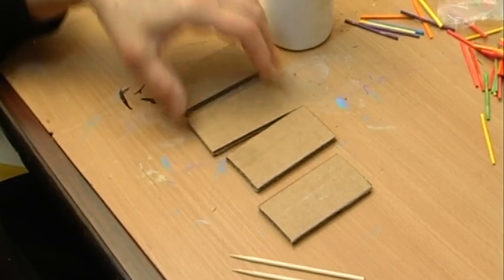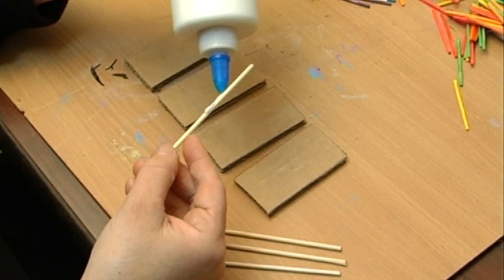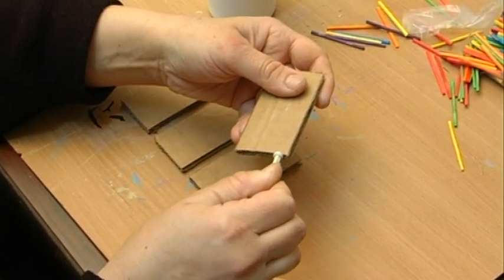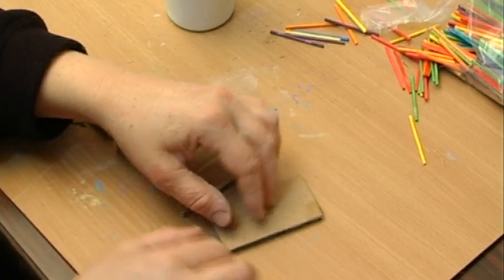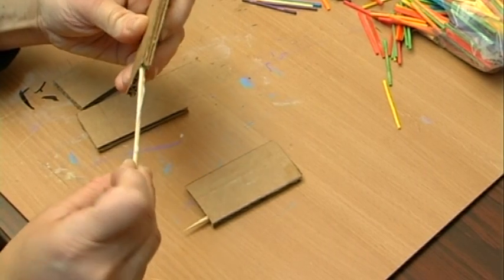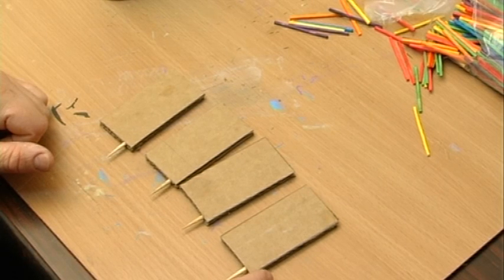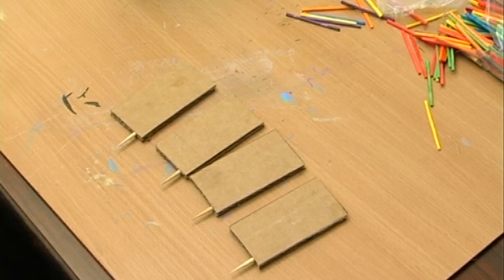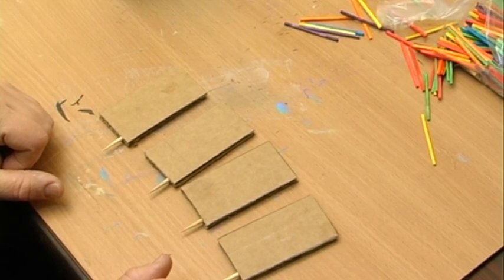Children's Crafts: Milk Carton Windmill : Milk Carton Windmill: Assembling Arms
Assembling the milk carton windmill arms requires gluing the skewer stick pieces securely in place into the corrugated box paper windmill blades. Assemble the windmill arms and blades with tips from a crafts enthusiast in this free video on children's crafts.